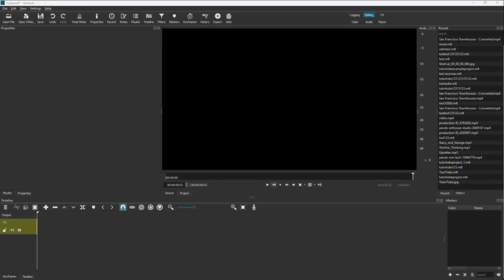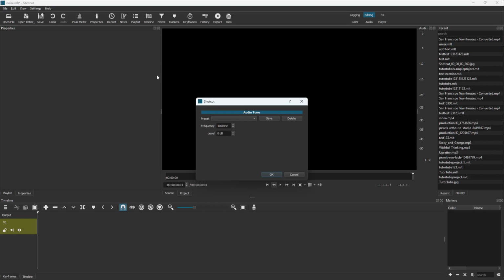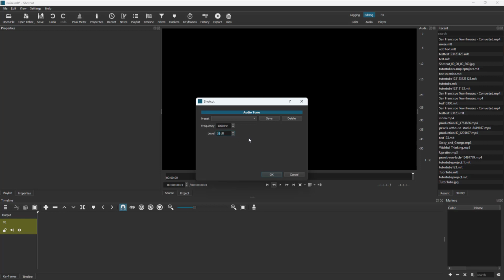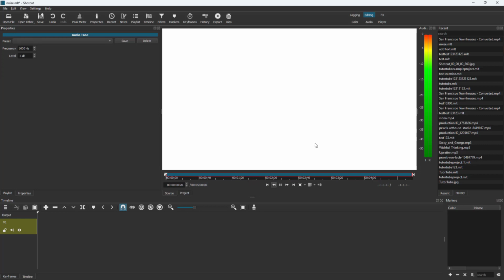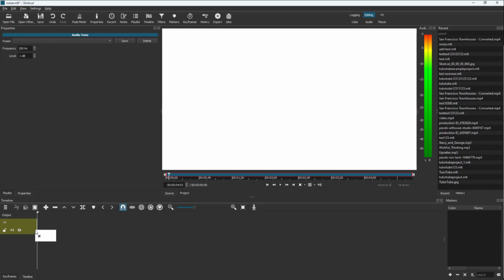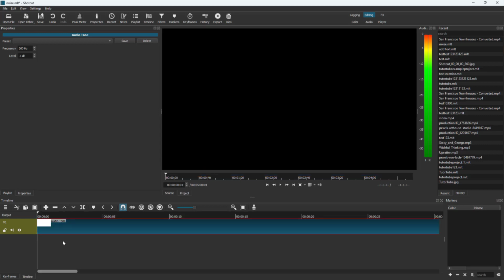Shotcut Tutorial - Lesson 47 - Adding Audio Tone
In this tutorial, we will be discussing about Adding Audio Tone in Shotcut